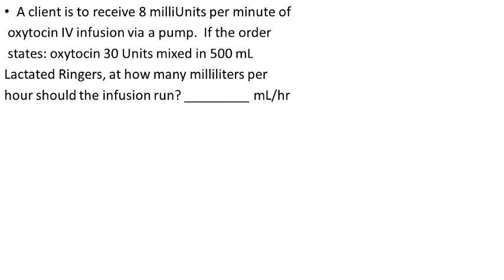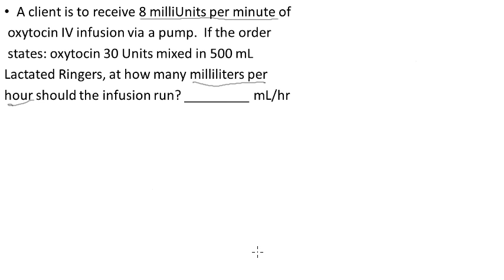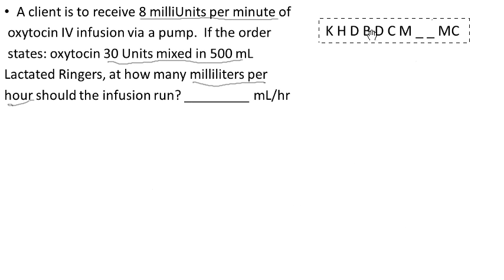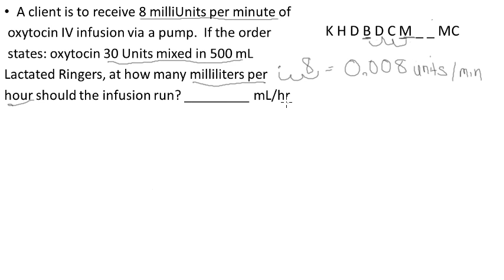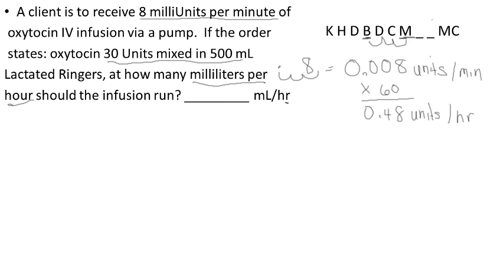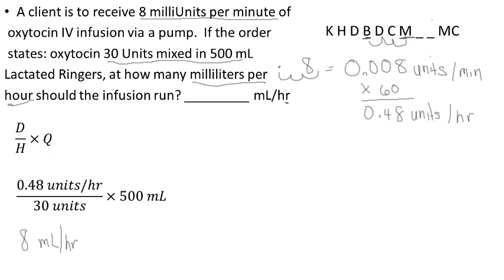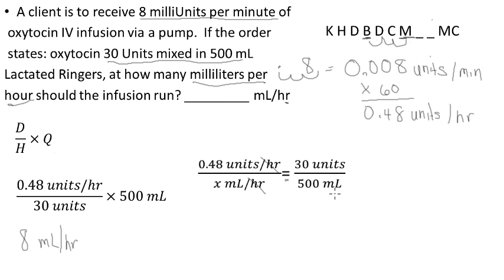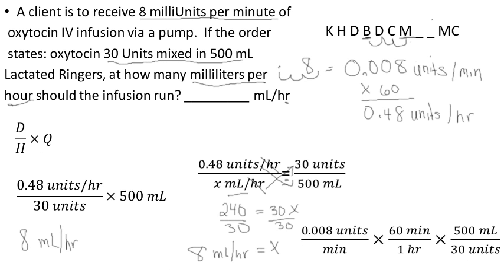Medication dosage involving metric conversion